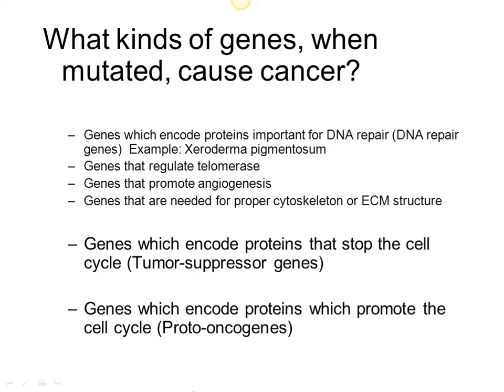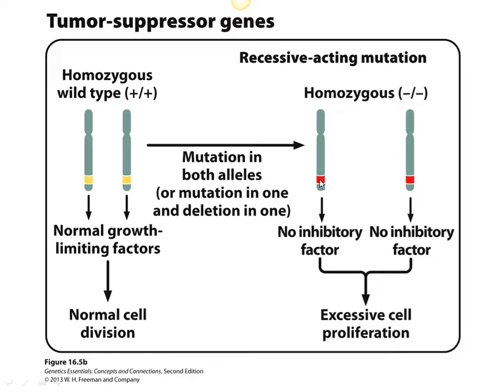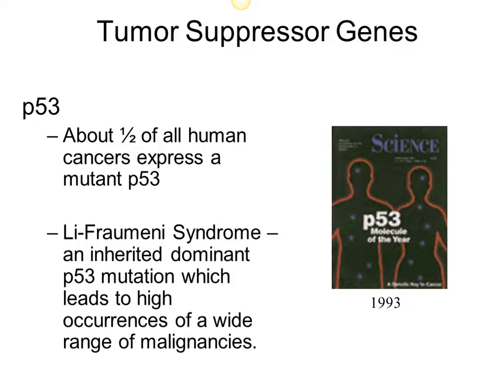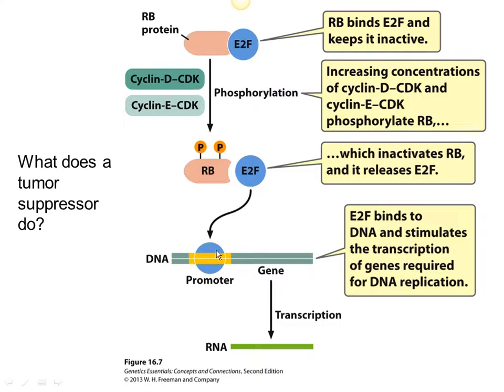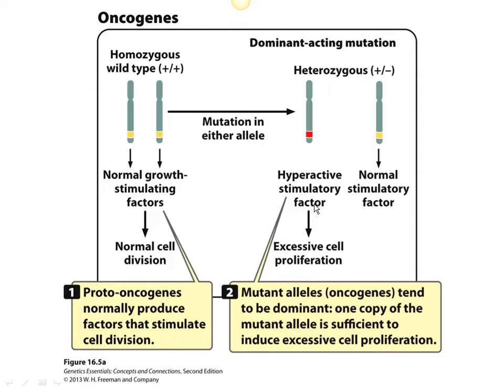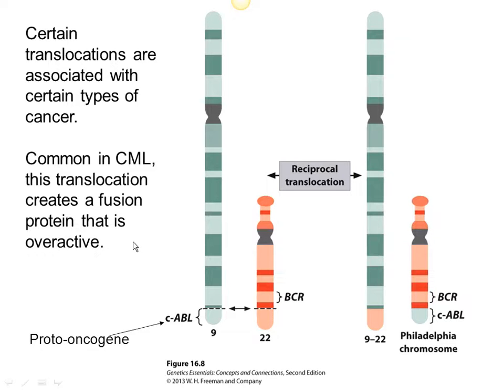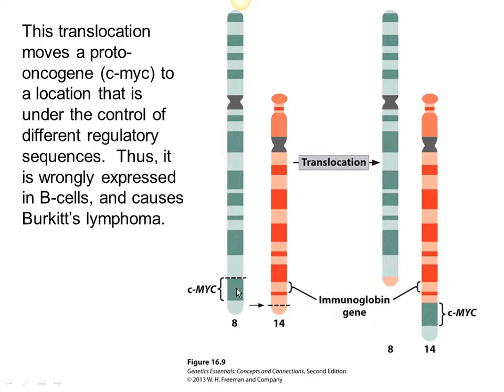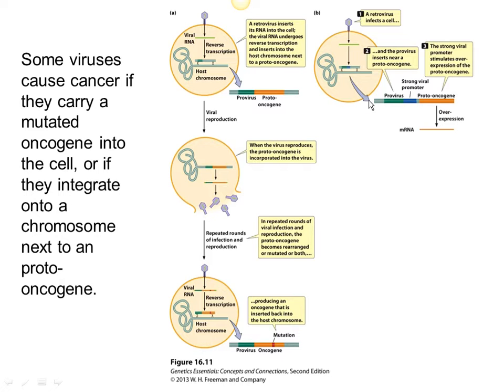Genetics Chapter 16 Part 2 Captivate